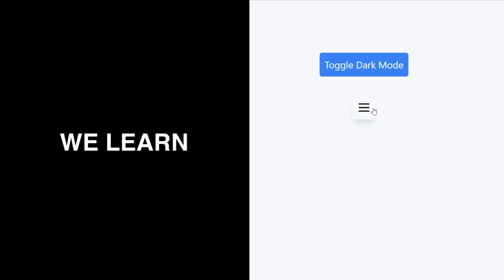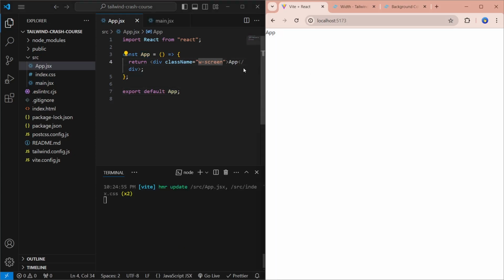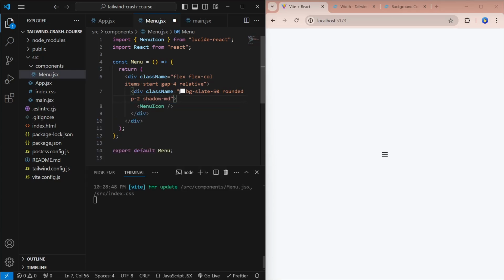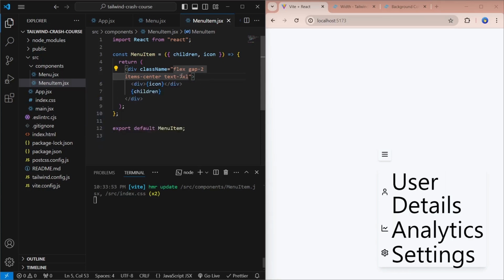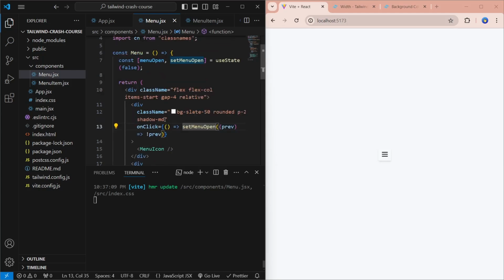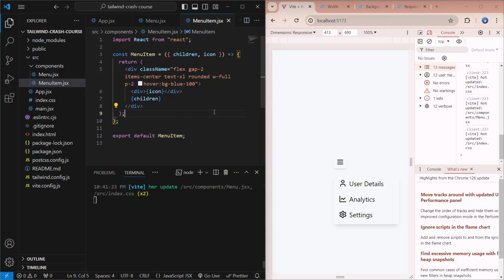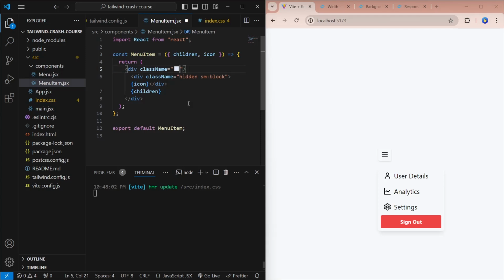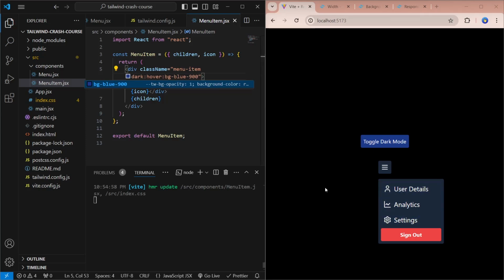Beginners Tailwind CSS Tutorial (2024)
Master Tailwind CSS in this detailed crash course where we create a responsive hamburger menu! This tutorial covers the basics of Tailwind CSS and how to use its utility-first classes to build a stylish and functional hamburger menu for your web projects. Ideal for both beginners and experienced developers, you'll learn how to implement responsive design and enhance user experience with ease. Through practical examples and step-by-step instructions, this video will help you master Tailwind CSS and improve your frontend development skills. Start building modern, responsive menus with Tailwind CSS today!

Chapters:
00:00 Intro
00:34 Setup
02:00 Basics
11:08 Pseudo-selectors
12:28 Style transitions
13:37 Responsiveness
14:37 Custom classes
17:16 Dark mode
20:09 Conclusion